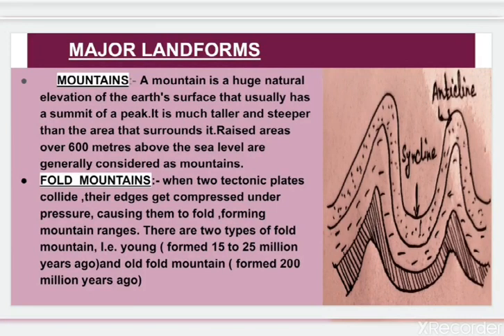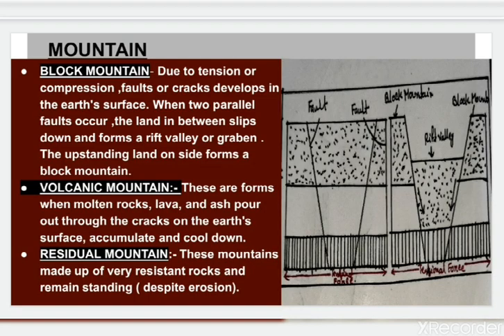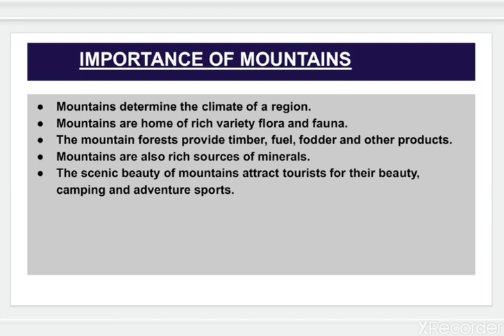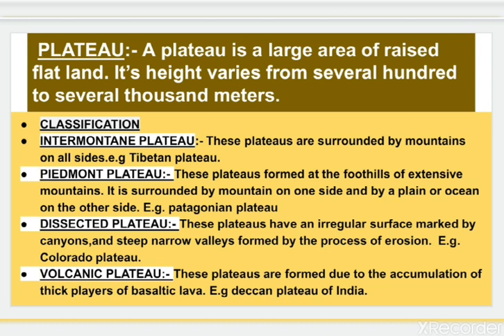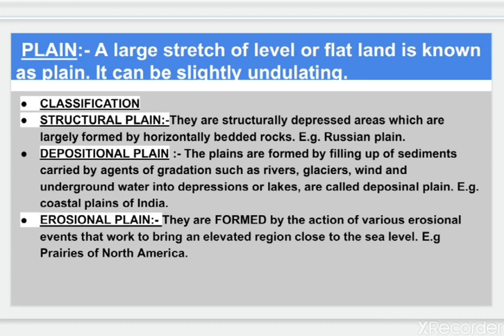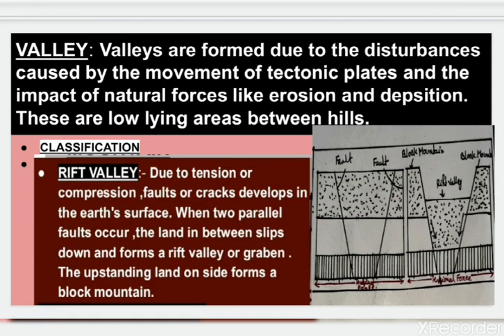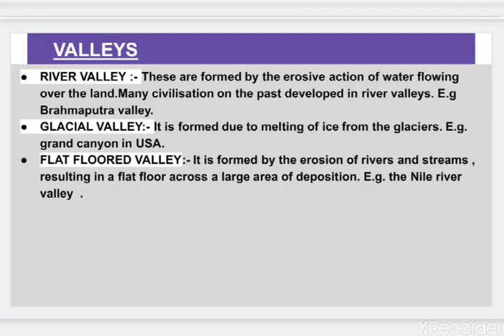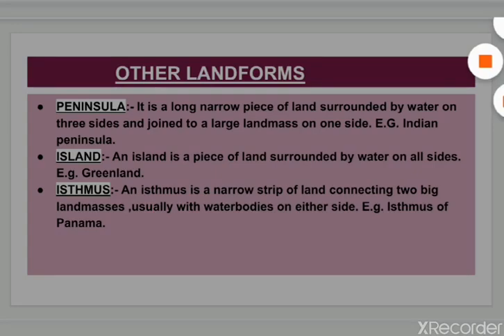Class 6 GEOGRAPHY LANDFORMS part 2